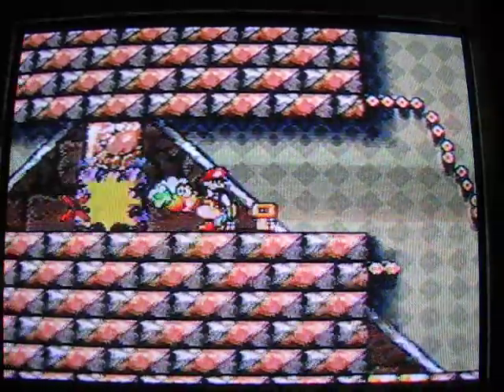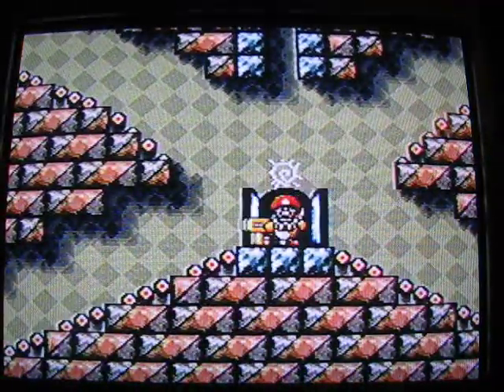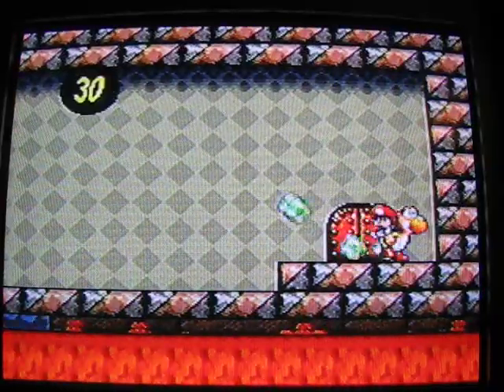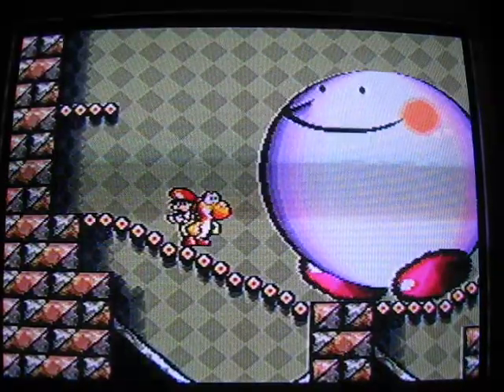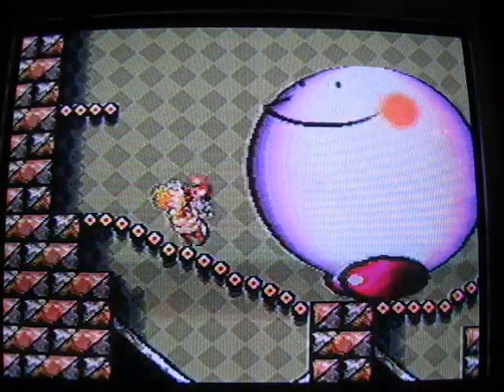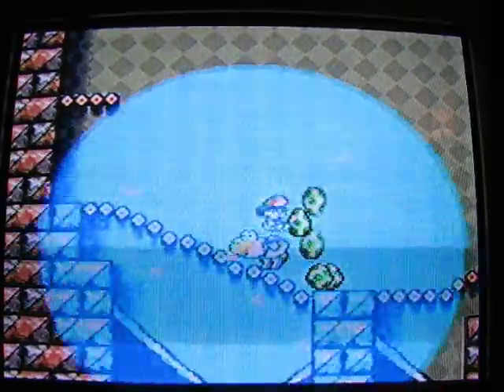Yoshi's Island Stage Only Walkthrough Part 13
Part 13! Two Rolly-polly things.
(marching milde and the Chomp rock if you didn't get that)

End of 4-4 - Beginning of 4-7

Finally, I finished the fort! I told you it was long, lol!

That flutter part near the end really isn't that hard to execute, I guess I just didn't have the feel for it that day, lol!

This is a stage only walkthrough. That means I did not aim to get 100 on each stage.

Parts 1-27 were played on the SNES version of this game while 28-35 was played on the GBA to show all the stages.